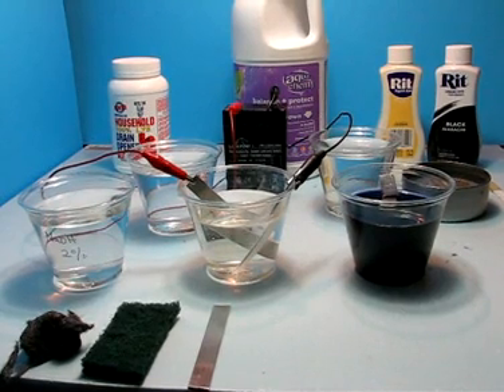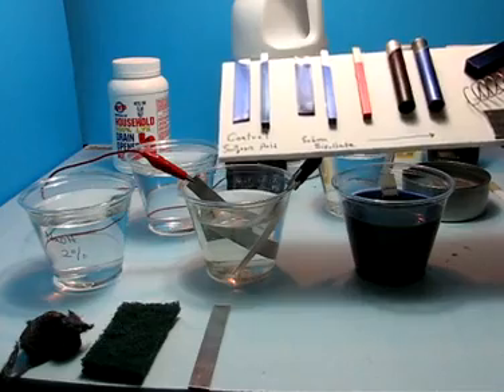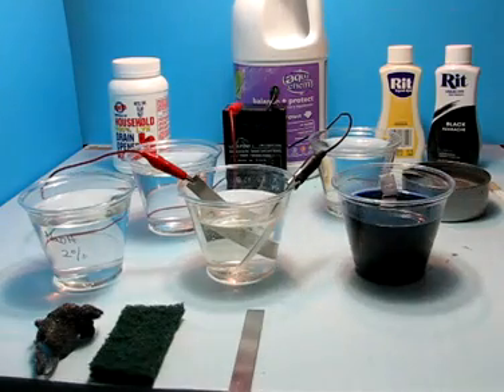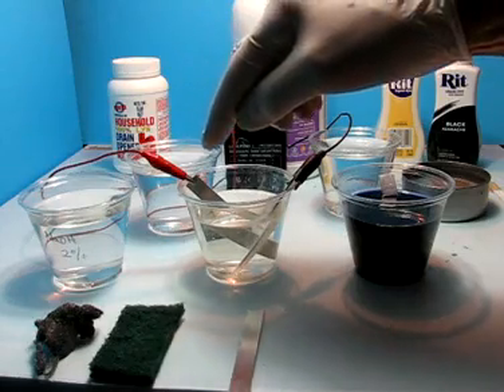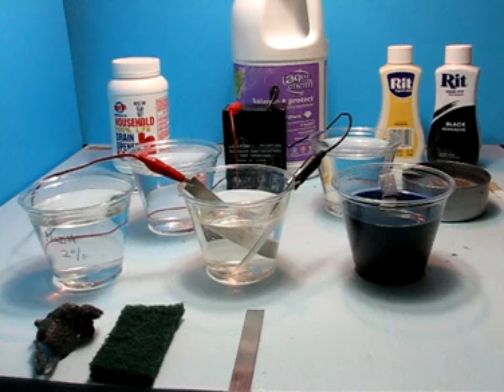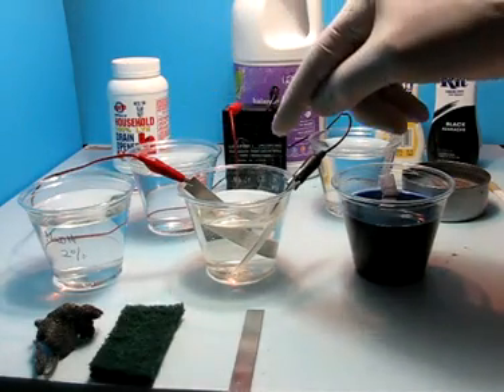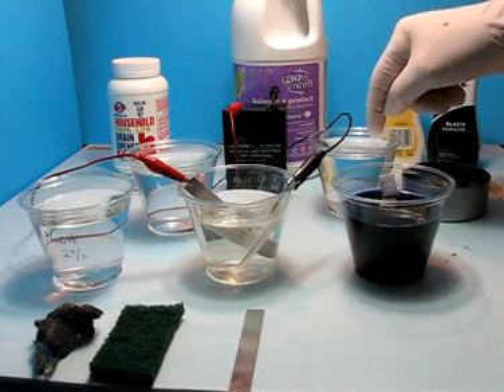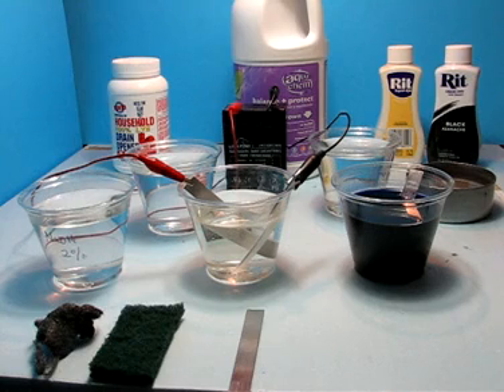DIY - Anodize Aluminum Safely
Some tips & a method from Ken

2% Sodium Hydroxide (powder form drain cleaner): 3/4 cup tap water to 1 teaspoon of drain cleaner

20% Sodium Bisulfate (Pool Ph down) also called sodium hydrogen sulfate: 2/3 cup tap water to 2 1/2 teaspoon of pool ph down powder. Mix well with plastic stirrer or wooden popsicle stick (no metal for stirring) You can increase to 30% by adding little more powder, maybe extra 1/2 to 1 teaspoon

RIT dye solution: I cup water to 1/2 teaspoon of the powder dye

For a longer version with more details, watch this, at Ken's channel

Here is Ken's website-blog covering a great variety of topics

Note: Although this can be considered a safer method, you still must exercise all safety measures. Do not attempt this if you have no experience or if you are a minor. As with all how-to videos on Youtube ... you are solely responsible for what you do with the information.